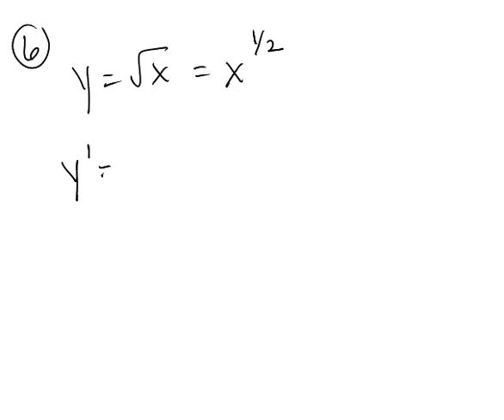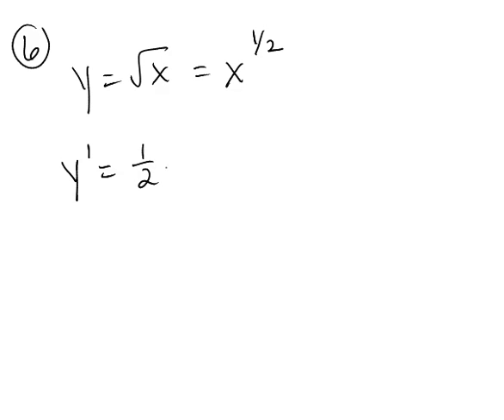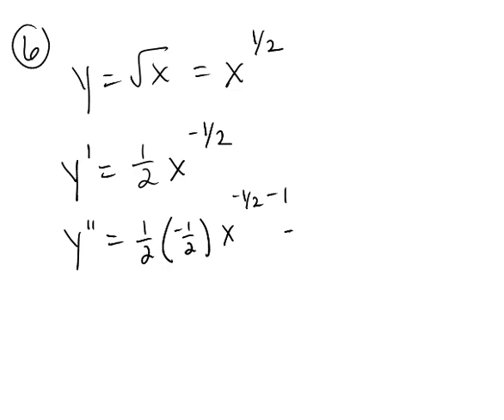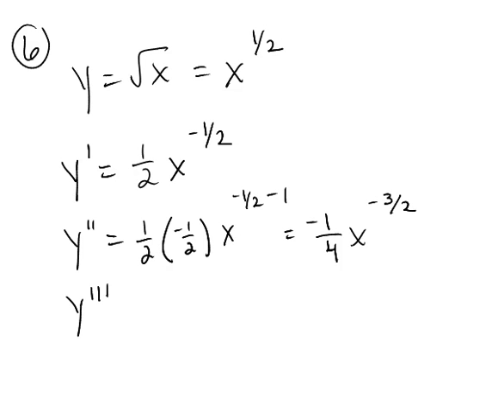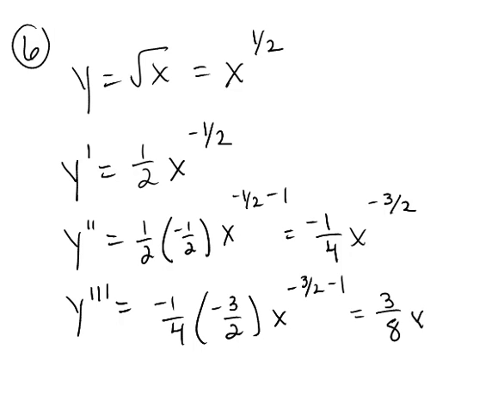1321_3_5_6